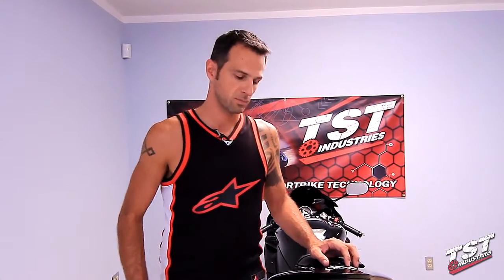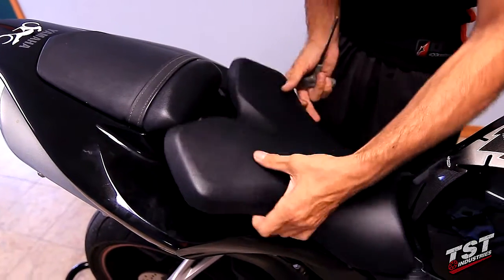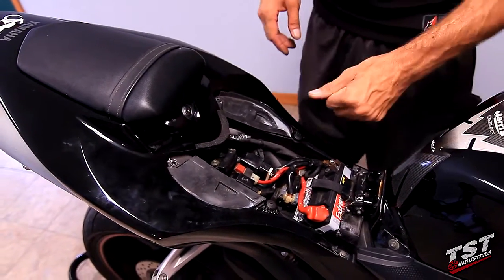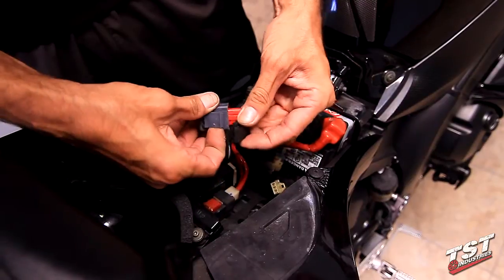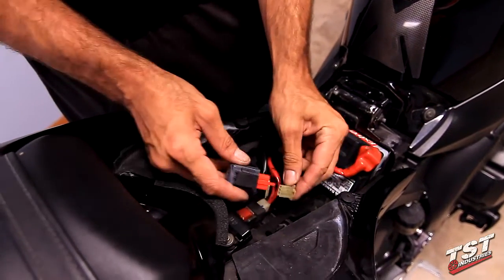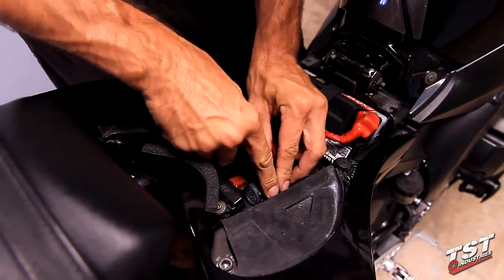How to: 2004-2006 Yamaha R1 LED Flasher Relay Installation by TST Industries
Our amazing new Gen2 relay will fix your flash rate problem caused by aftermarket signal lights and/or integrated taillight.

If your signal lights flash too fast this part is your solution!! It is very easy to install and does not require any special tools...it plugs right into the harness. This component works with the following signal configurations: 1. All stock 2. Stock taillight, aftermarket signals 3. Integrated taillight, stock signals 4. Integrated taillight, aftermarket signals. We designed this part to fit exactly like the OEM part so the installation is a snap...and it looks awesome too!

The relay comes preset to 85 cycles per minute. You can alter the flash rate, make it faster or slower. If you slip off the grey cover you can access an adjuster that will enable you to change the flash rate to your liking. You can reference the relay adjustment video